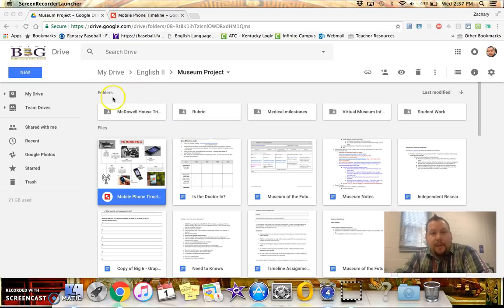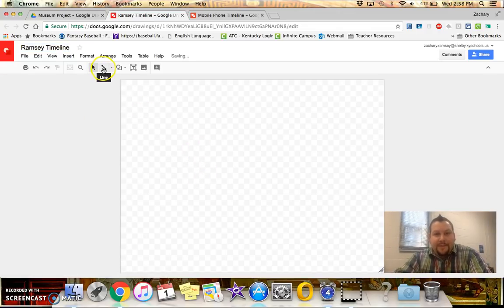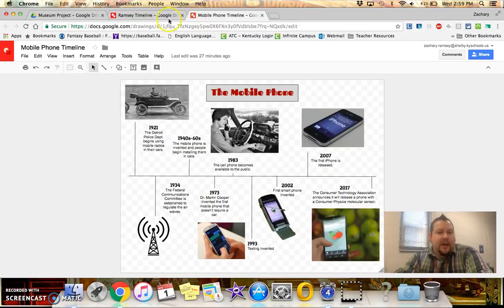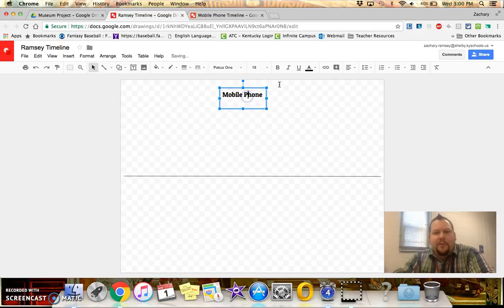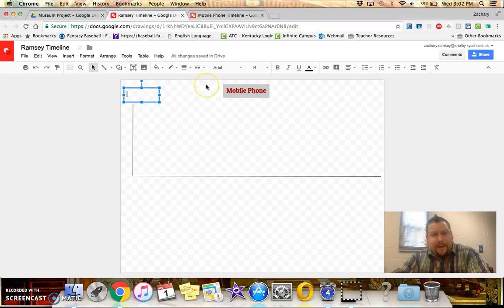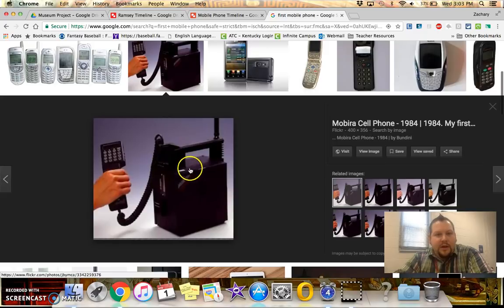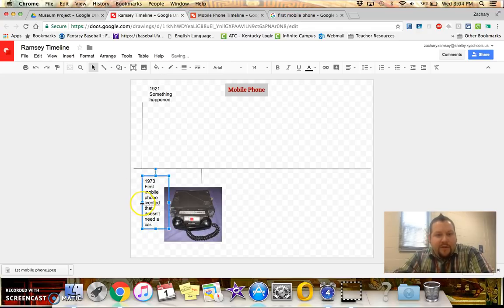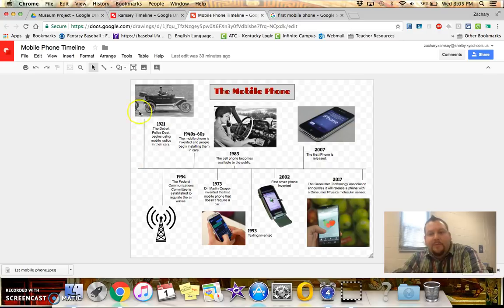How to Make a Google Drawing Timeline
This is a short tutorial for how to use Google Drawing to make a timeline.

If you enjoyed this tutorial and want to give me a dollar or two, here's a